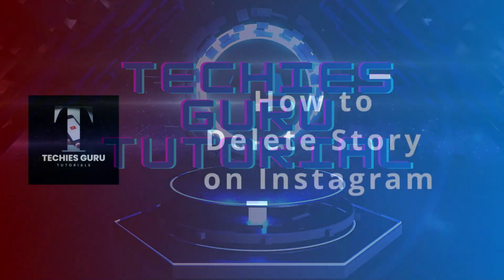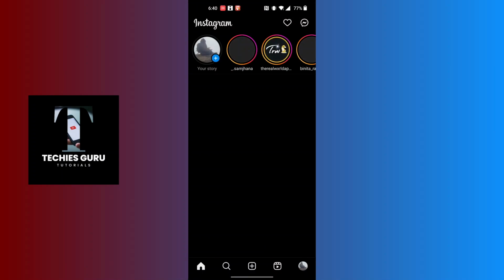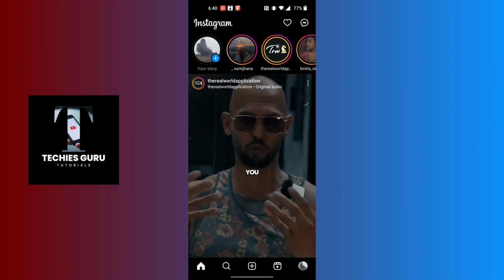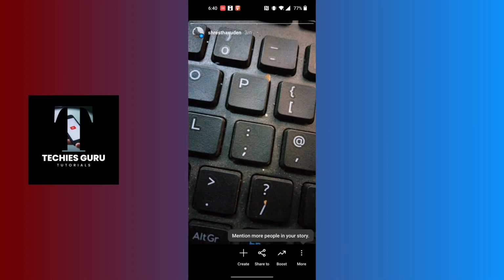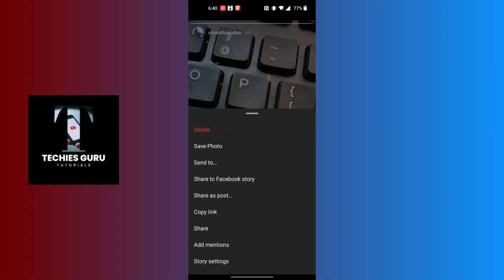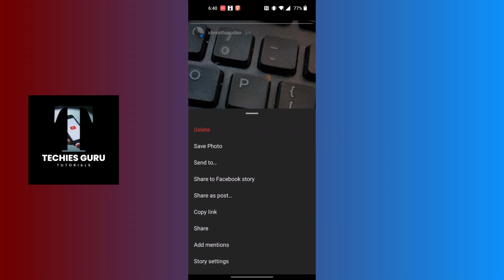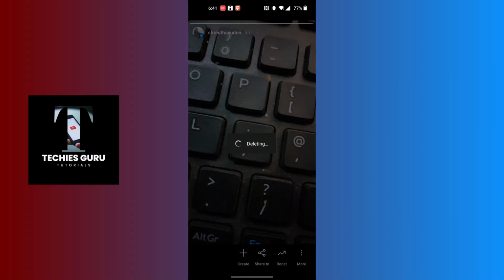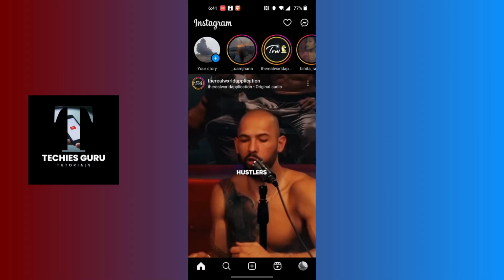How to Delete Story on Instagram?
📽️ How to Delete Story on Instagram? | TechiesGuruTutorial

🚀 Welcome to TechiesGuruTutorial, your premier destination for tech tutorials! In this guide, we'll show you how to delete a story on Instagram, allowing you to manage your content and maintain a polished profile. Let's dive in!